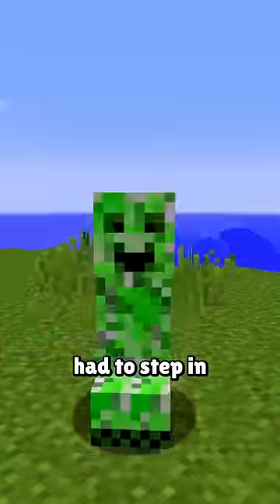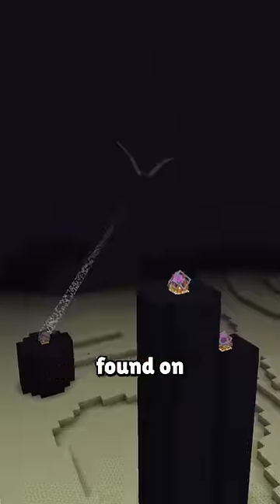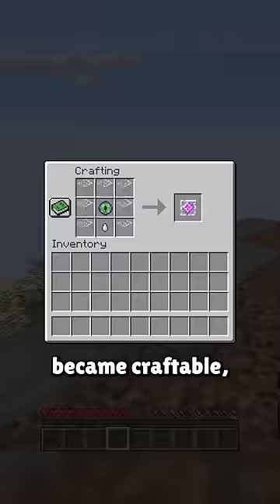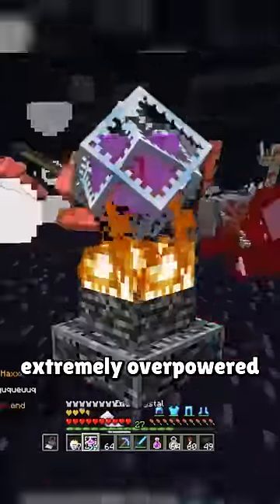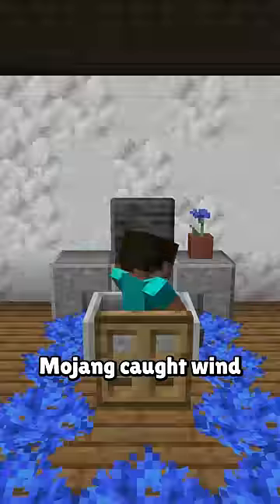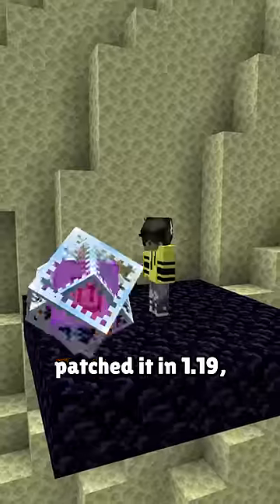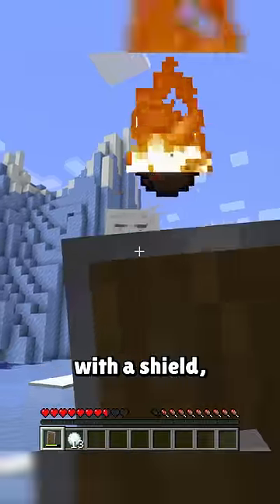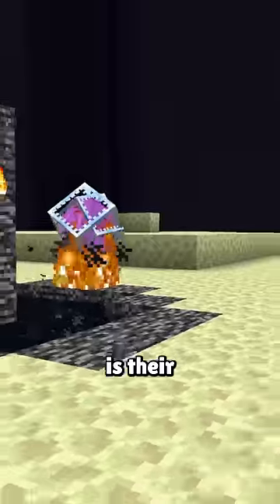End Crystals Are No Longer OP..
For half of Minecraft's history, end crystals had several overpowered uses, but eventually Mojang and the Minecraft team got around to patching them, leaving End crystals with one use..